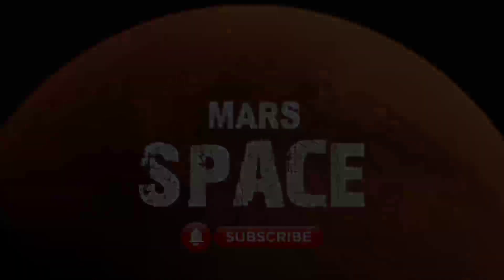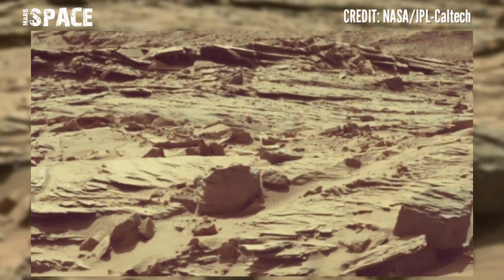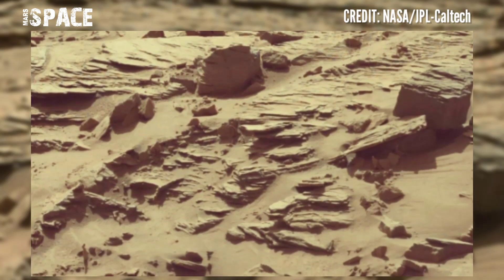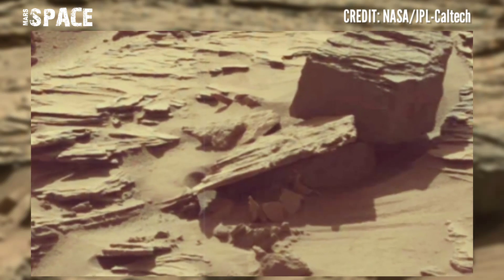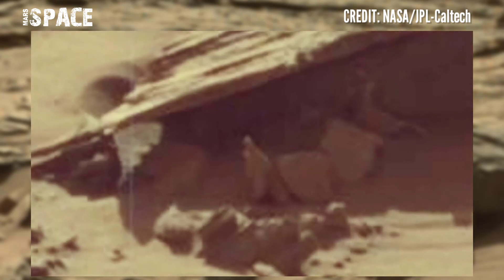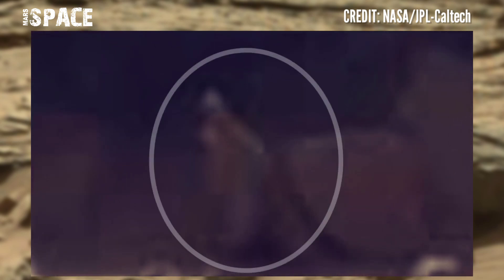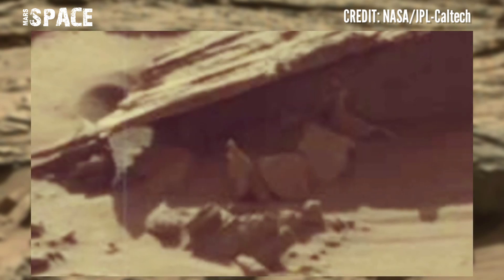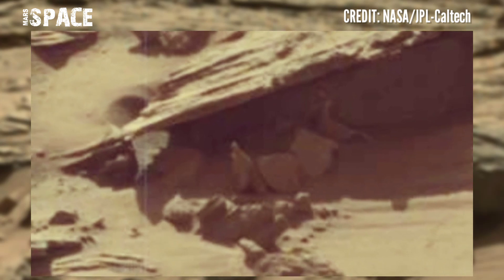Rover Released the most Fascinating 4k Stunning Video Footages of Mars Surface: Mars New 4k Panorama